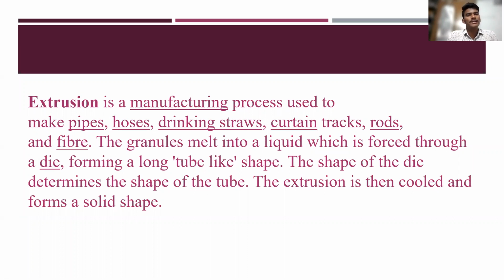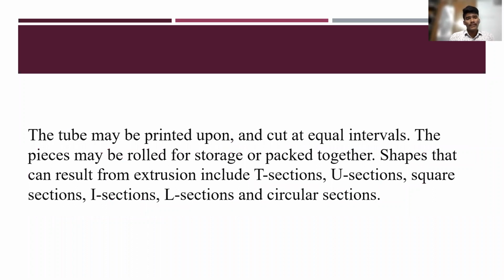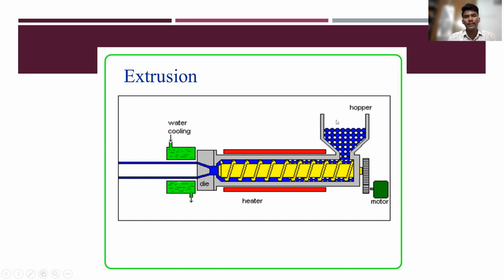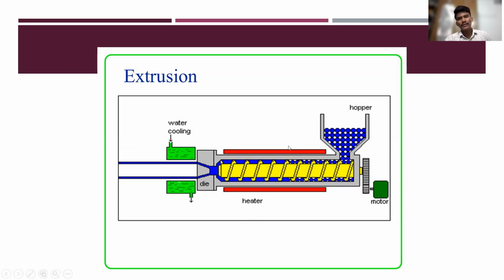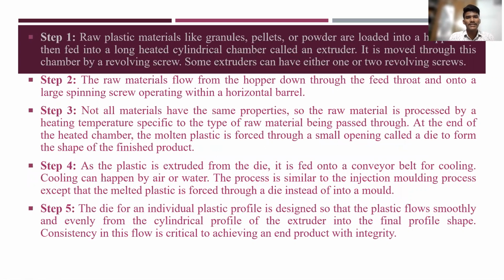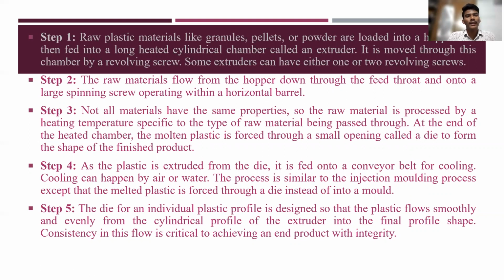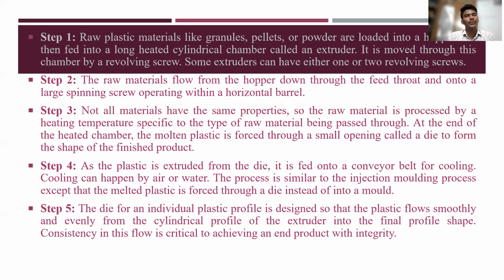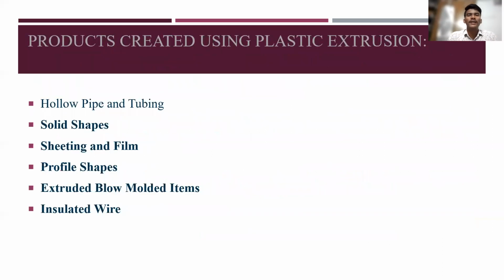TECH TALK || CHEMISTRY || EXTRUSION MOULDING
TECH TALK VIDEO